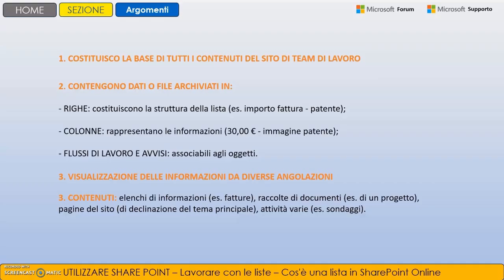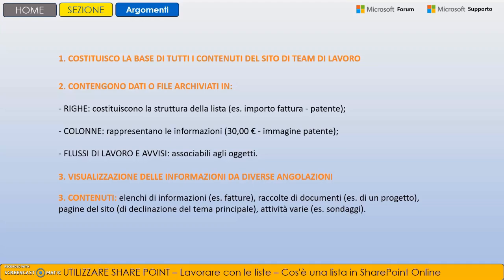Microsoft Share Point - Introduction to lists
COMPUTER MANUALS AND MICROSOFT 365 APPS

SHARE POINT COURSE - Videolessons

1. INTRODUCTION TO MICROSOFT SHAREPOINT

2. WORKING WITH LISTS
- How to edit lists and pages

3. WORKING WITH DOCUMENT LIBRARIES
- Add metadata to documents in a library
- Syncing your SharePoint library with OneDrive Desktop
- Working with colleagues using document libraries

- Setting up library and list alerts
- Recovering objects deleted from a library or list

5. THE PERMIT SYSTEM
- External sharing. Separate lists and secondary site